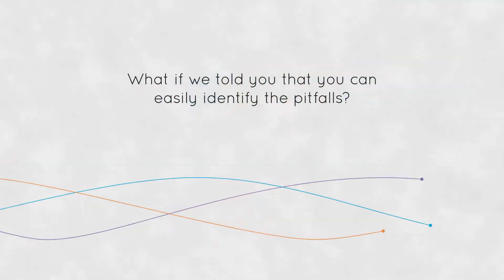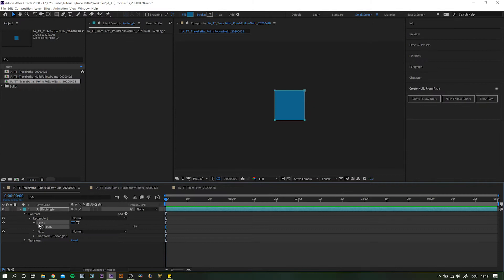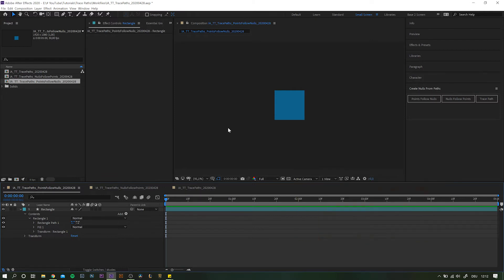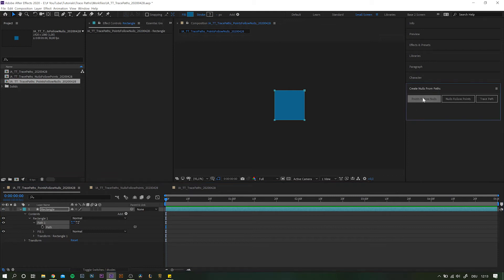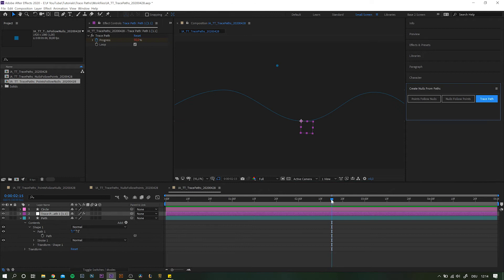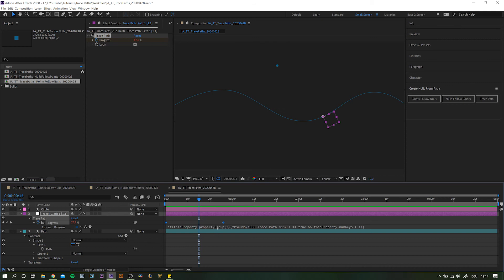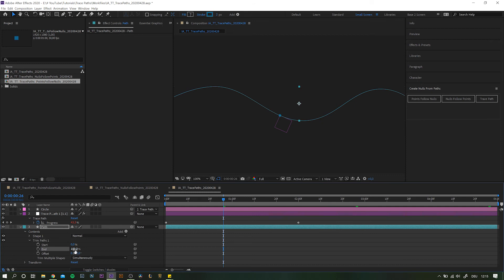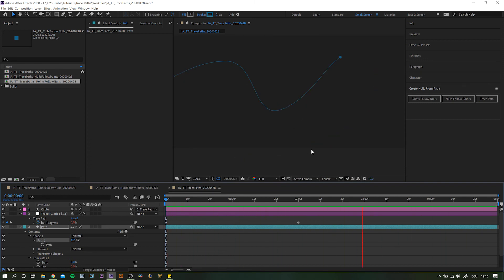TRACE PATHS | Make Your Animations SMARTER and SAVE TIME in Adobe After Effects | Quick Tips #3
Trace Paths is one of 3 options within the Create Nulls from Paths Panel inside of Adobe After Effects. It is a very handy tool, when animating leading lines and other objects, that have parented elements and might have to be changed later in the project.

Did you know about this tool? let me know in comments. Also, what kind of videos would you like to see in the future?

If you feel like shopping on Amazon, go ahead and use any of these links. Thanks :)

AMAZING STORAGE
PORTABLE SSD